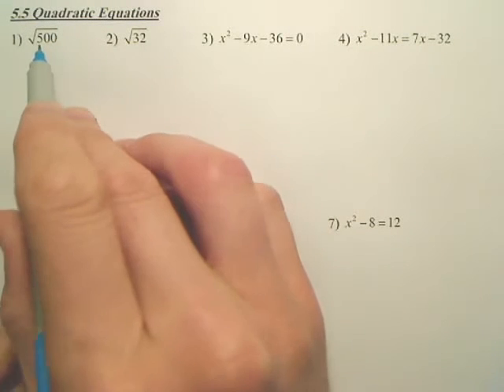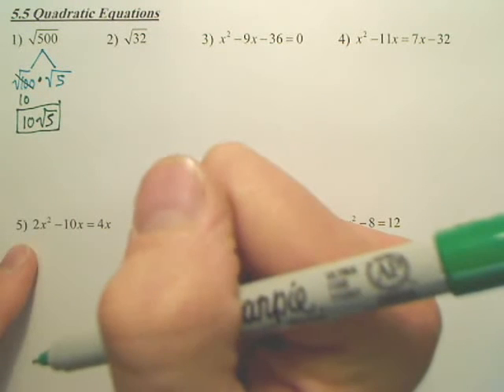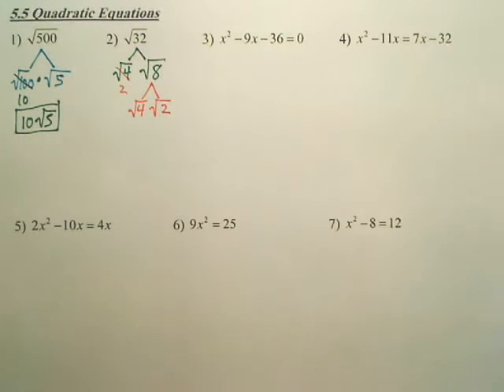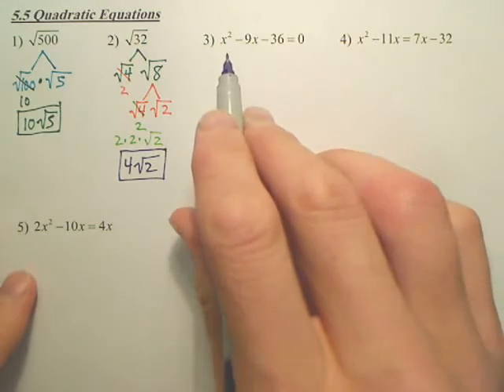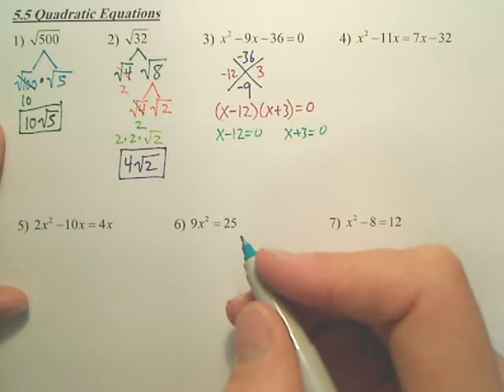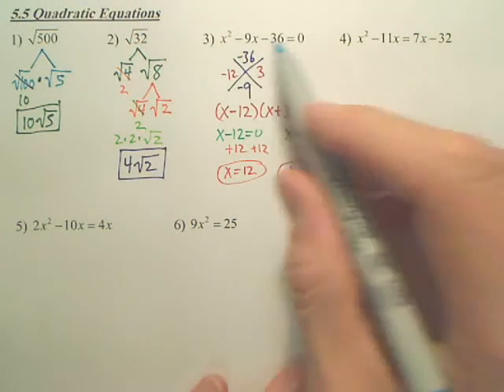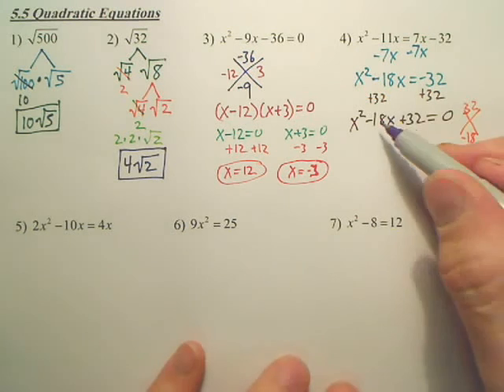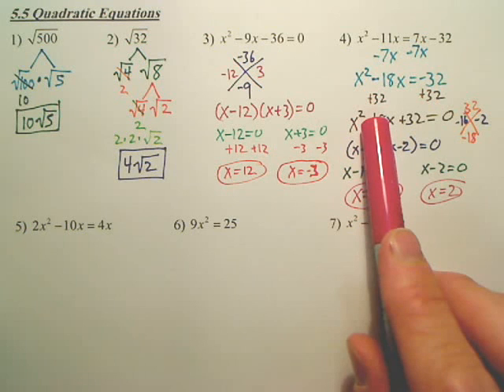Algebra 2 5.5a